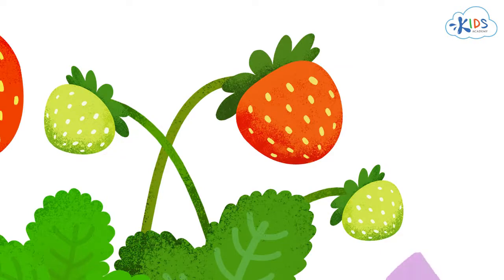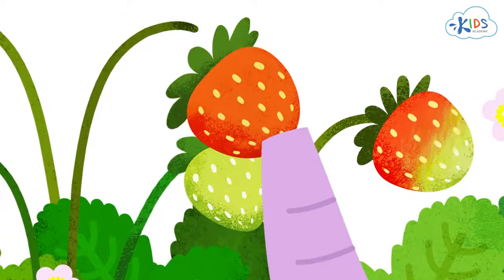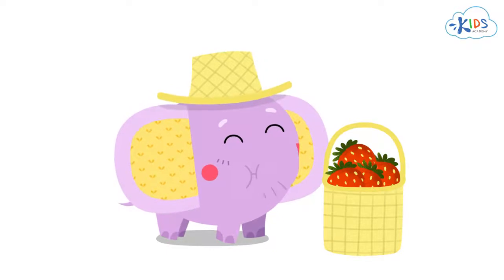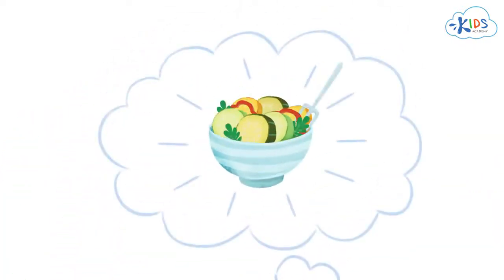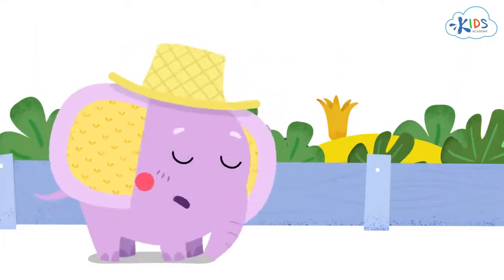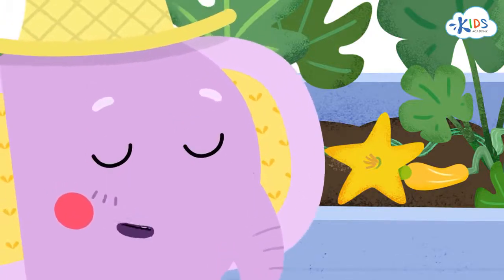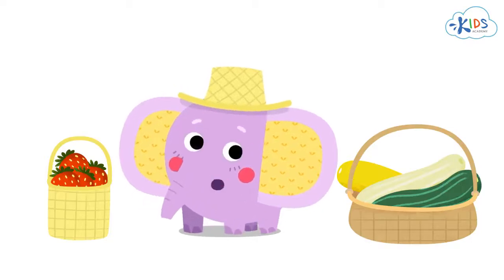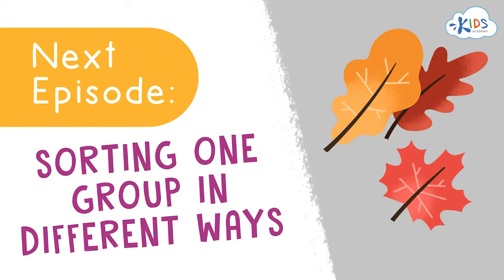Kids Cartoon Learning | Strawberry 🍓 Color